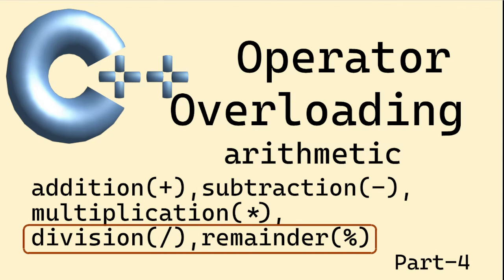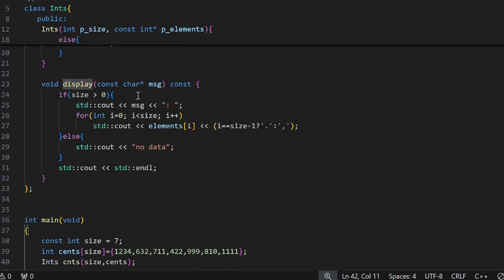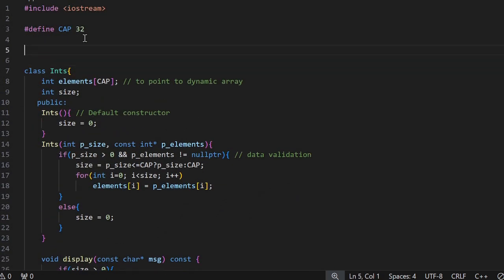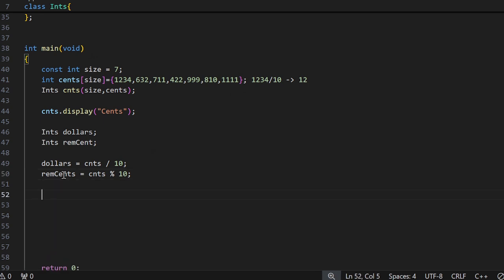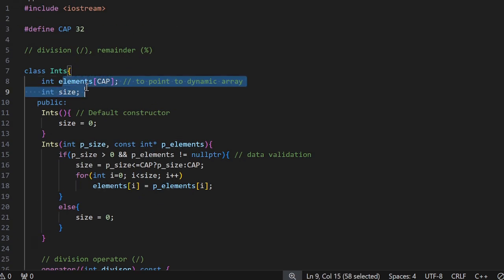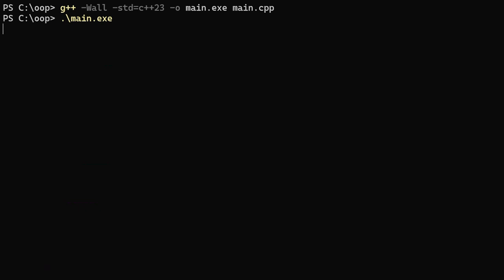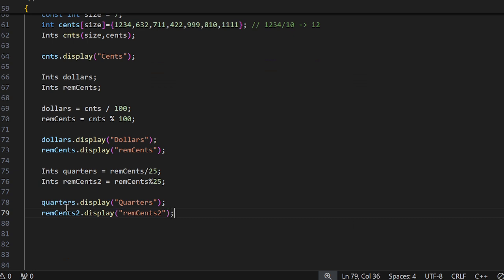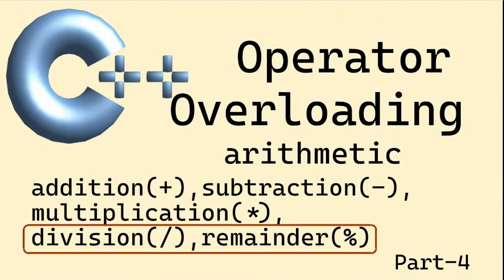C++ basics: Operator overloading - Part 4 (division, remainder)